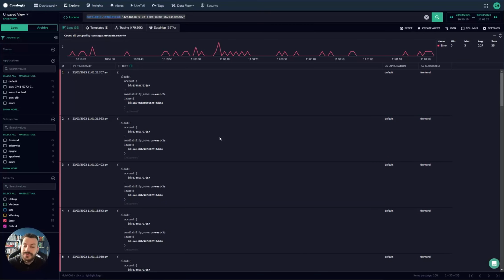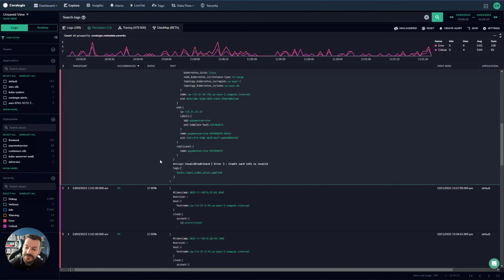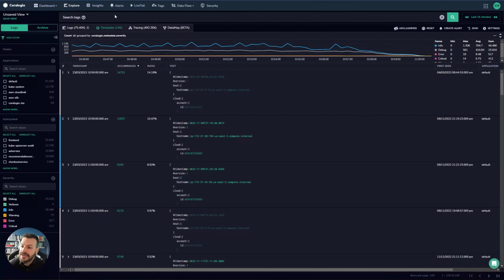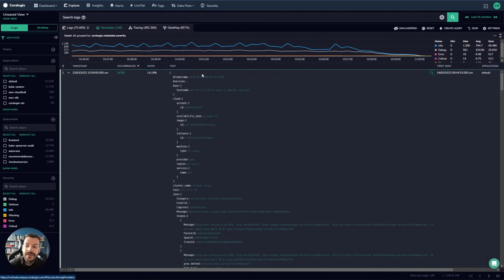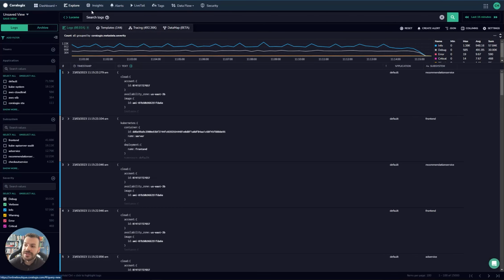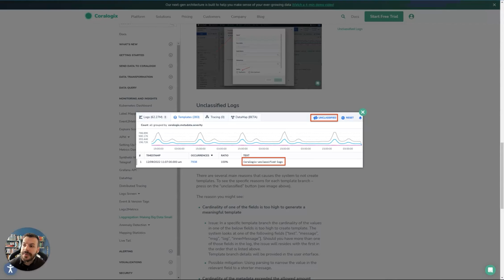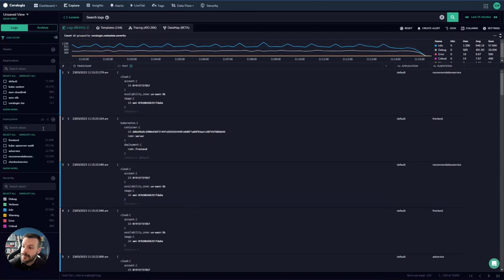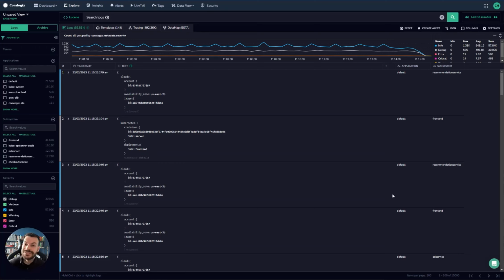16.3 Coralogix Academy - Limitations and Rules of Loggregation